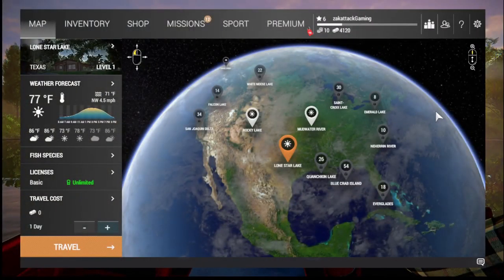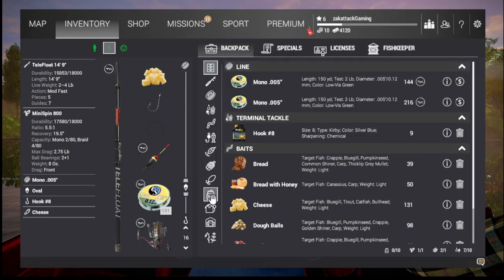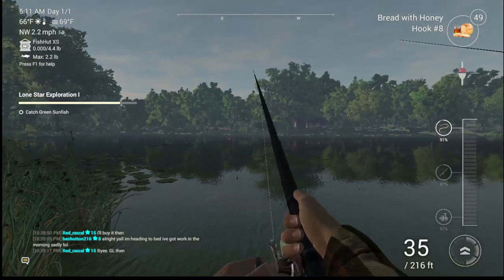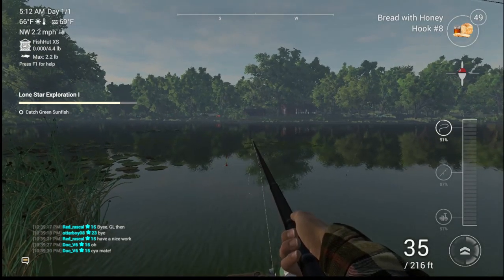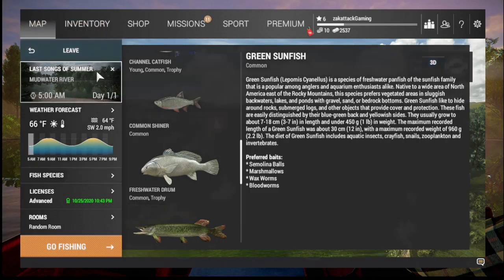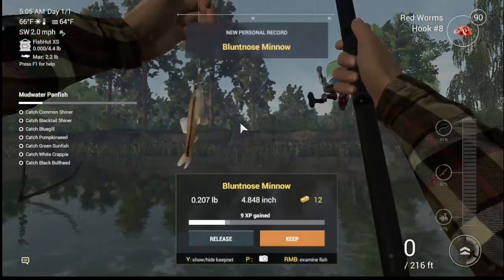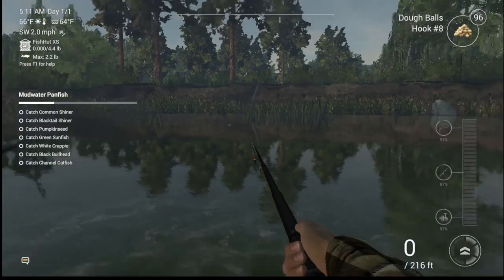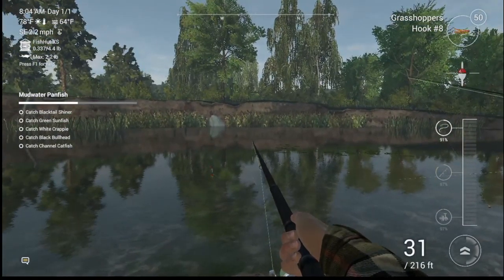Fishing plant/ I become a fisherman:)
In this video I become a fisherman in fishing planet!